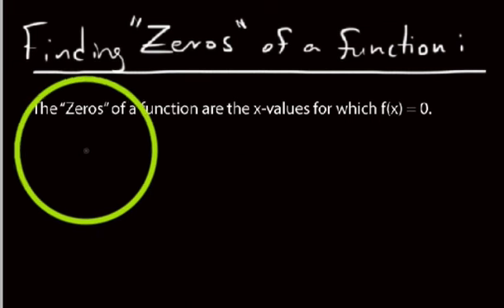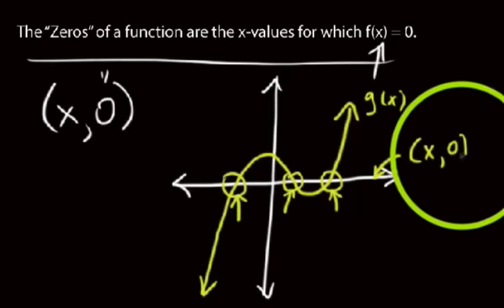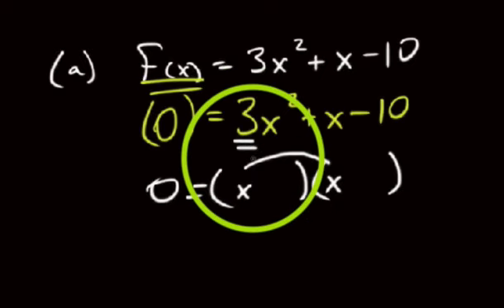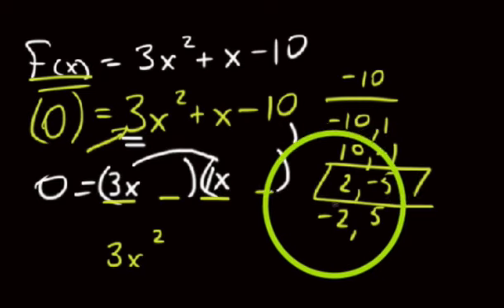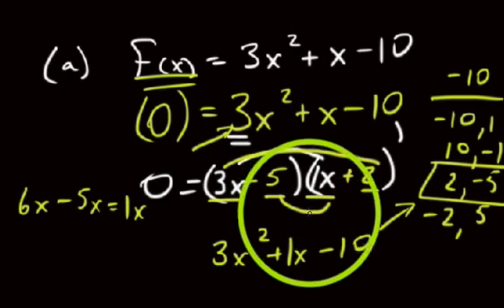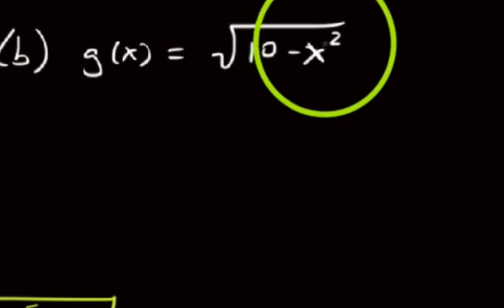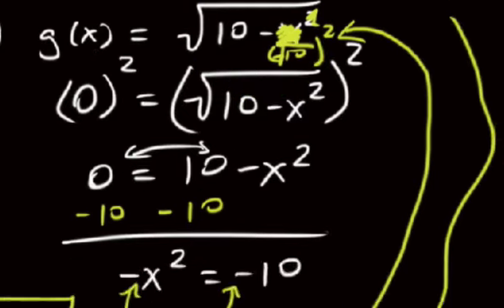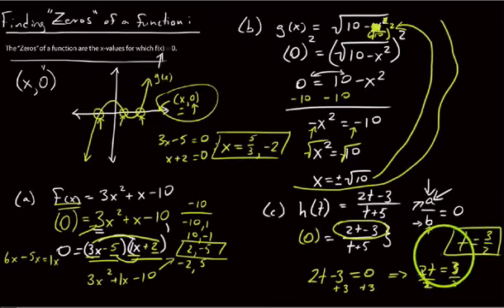1.5.1 Zeros Of A Function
In this video I define what a "zero" of a function is.  I also work through examples showing how to find the zeros of a function both algebraically and graphically.